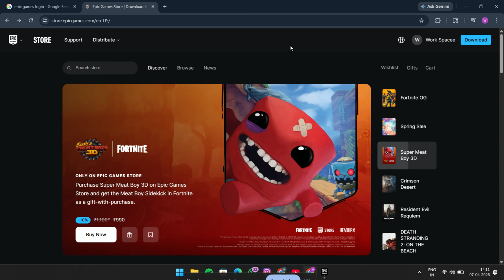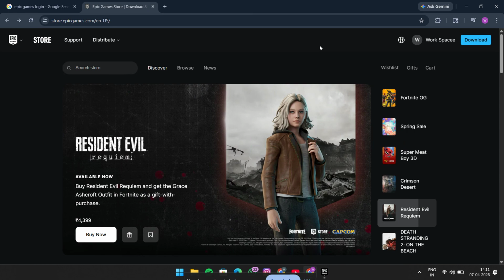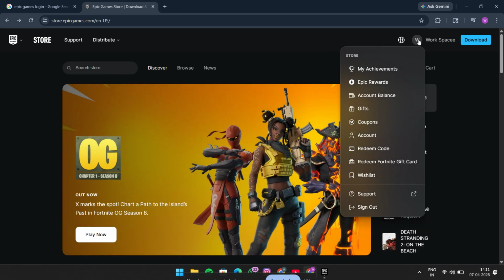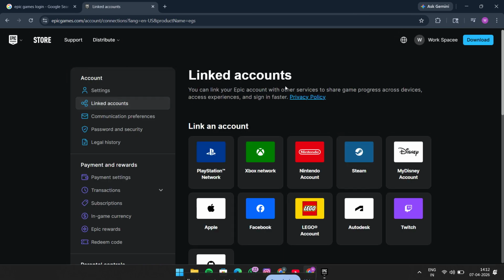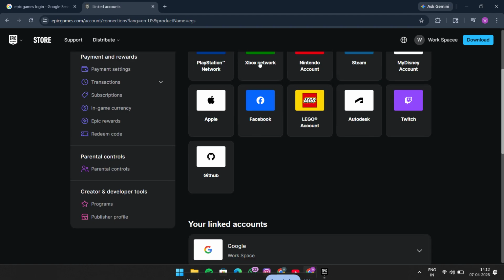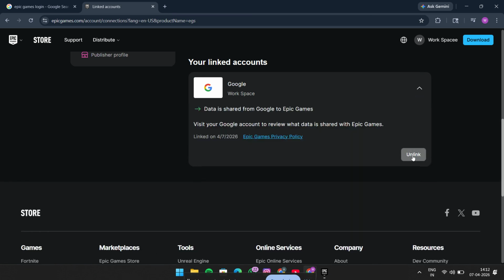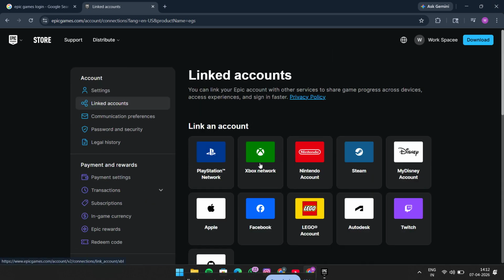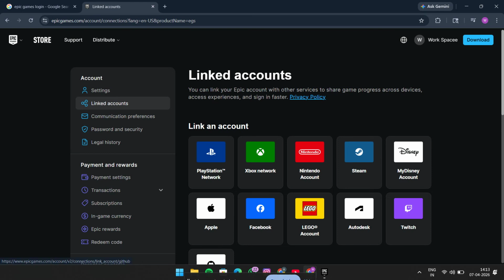How To Unlink Your Xbox Account From Epic Games (Easy Guide)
Learn how to unlink your Xbox account from Epic Games in just a few simple steps. This guide shows you where to find linked accounts, how to check your Xbox connection, and what to confirm before disconnecting.

🕚Timestamps:
0:00 Intro
0:21 Go To The Epic Games Website
0:36 Open Your Profile Icon
0:48 Go To Account Settings
0:58 Click Connections
1:08 Select Linked Accounts
1:20 Check Whether Xbox Is Linked
1:34 Unlink Or Disconnect Xbox
1:53 Confirm The Change

✍️What You'll Learn In This Video:
• How To Find Linked Accounts In Epic Games
• How To Check If Your Xbox Account Is Connected
• How To Unlink Your Xbox Account From Epic Games
• How To Confirm The Xbox Connection Was Removed
• How To Manage Epic Games Account Connections Safely

💡Pro Tips:
• Make sure you are signed into the correct Epic Games account before unlinking anything.
• Check whether your game progress or purchases are tied to the Xbox connection first.
• Refresh the page after unlinking to confirm the change went through.
• If Xbox does not appear, you may already be on the wrong Epic account.